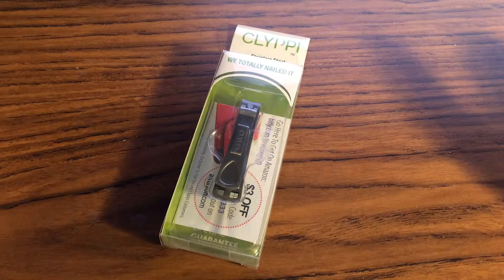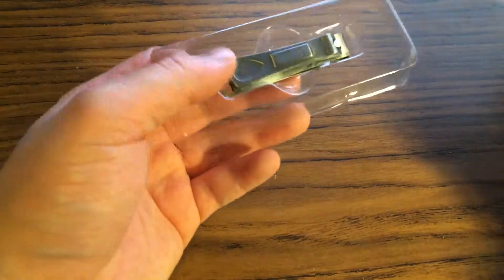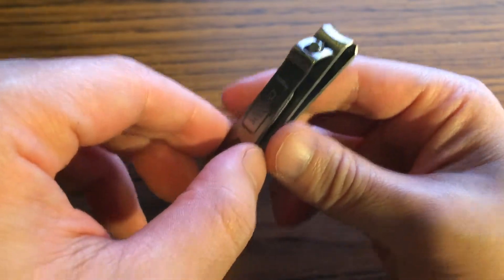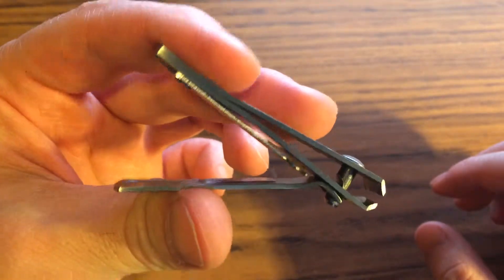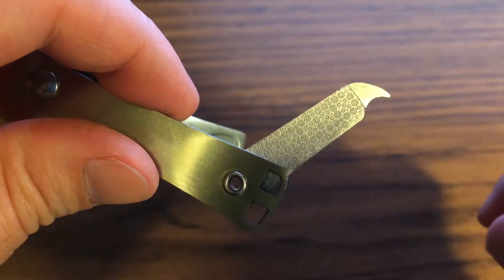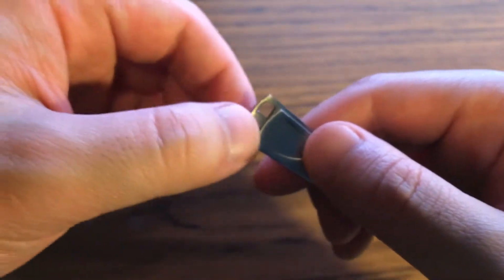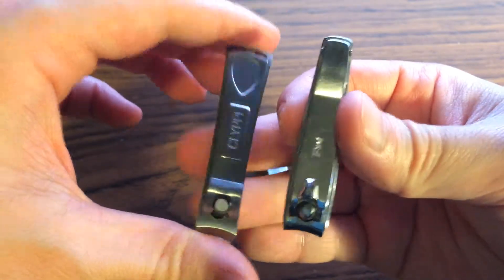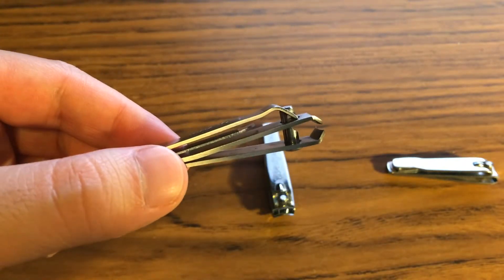Clyppi Fingernail Clipper